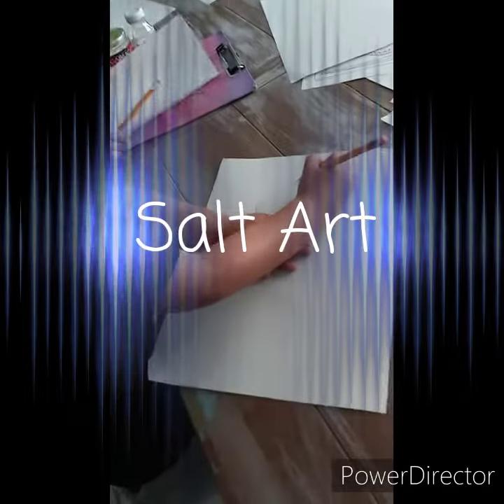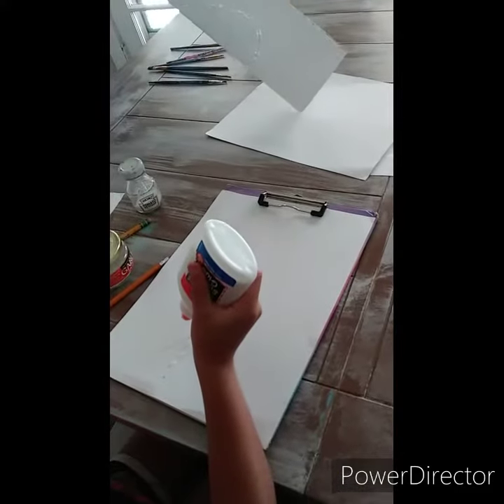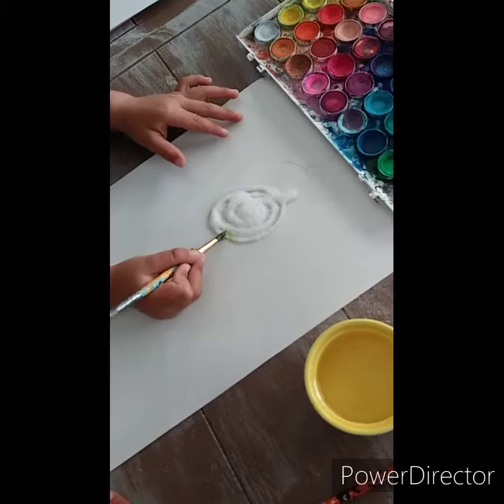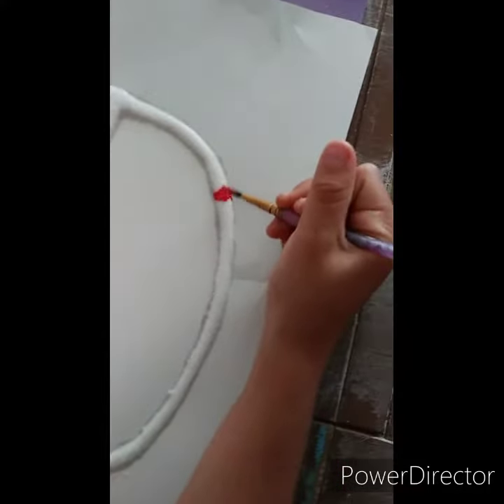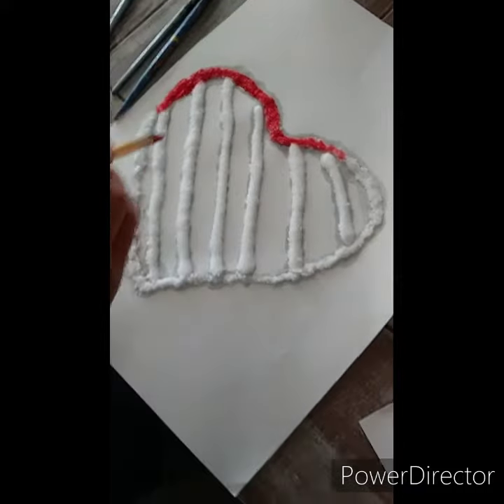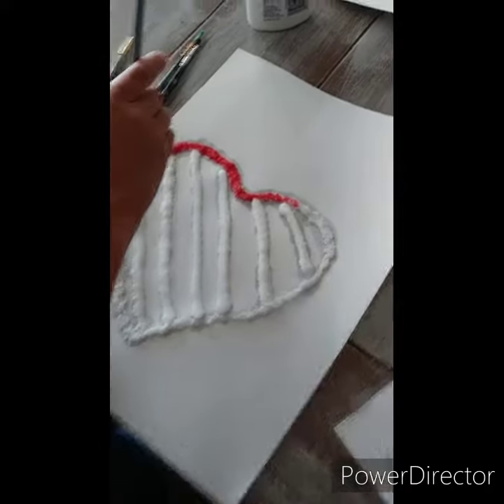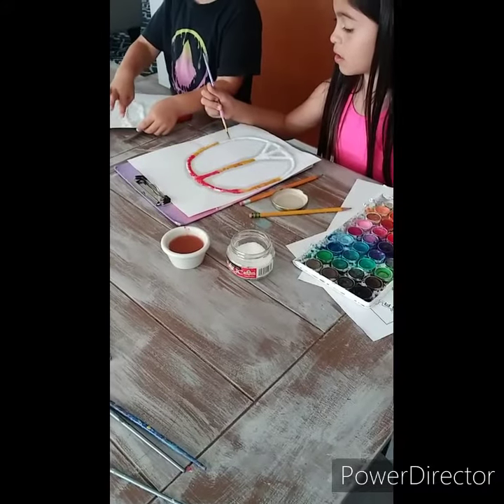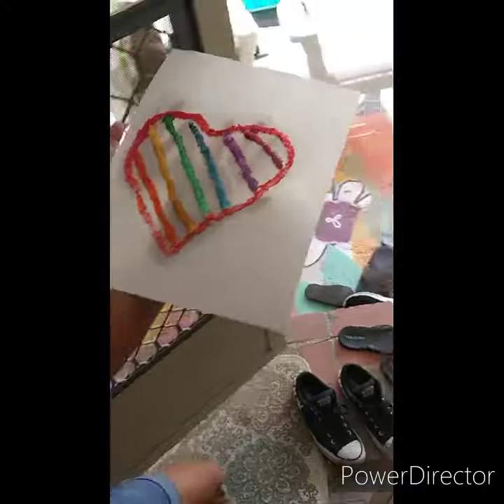Painting with Watercolor and salt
Join Kendall Lily and John while they create fun art at home.
They use glue salt and watercolor.